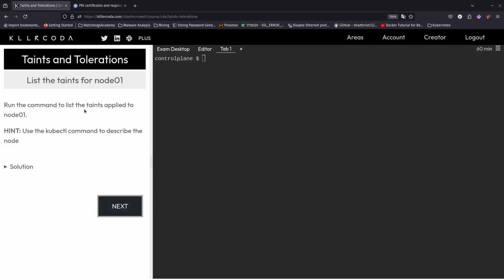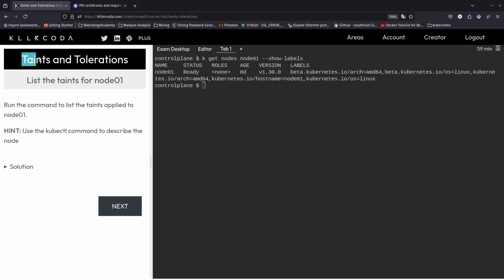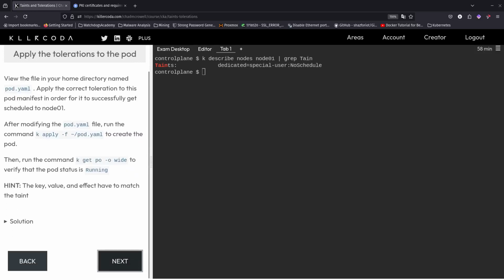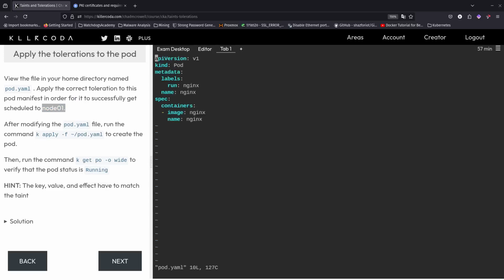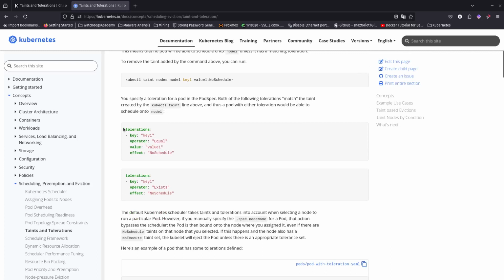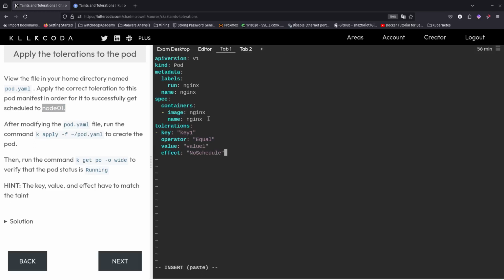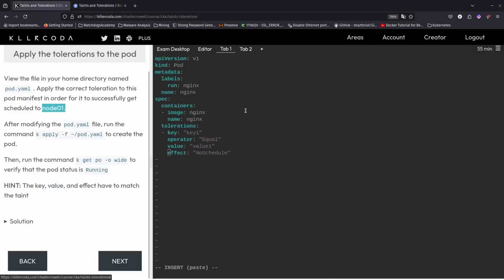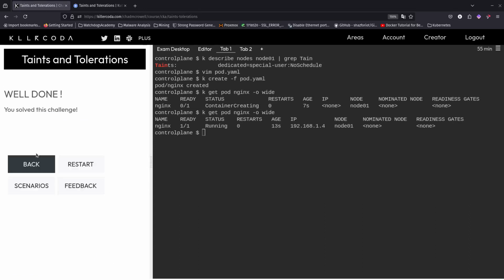CKA Exam Question - Schedule a Pod to a Node Using Taints and Tolerations, KillerCoda